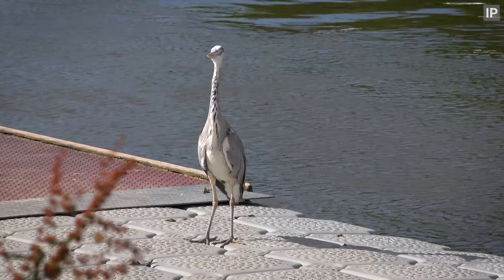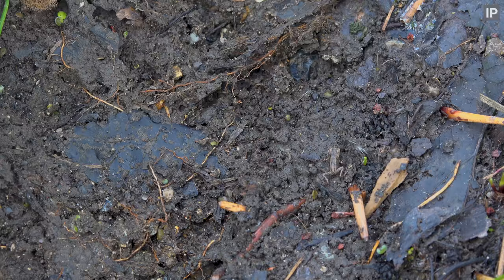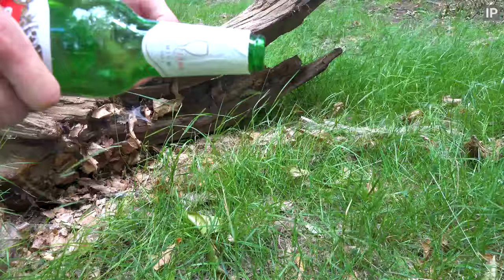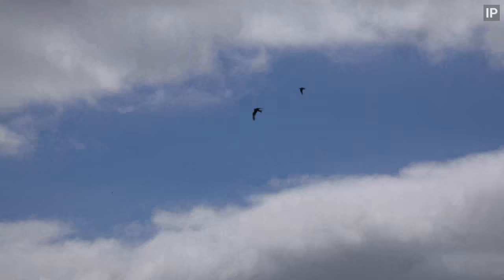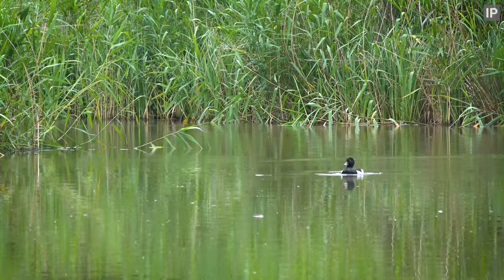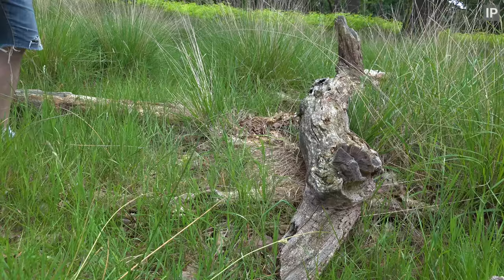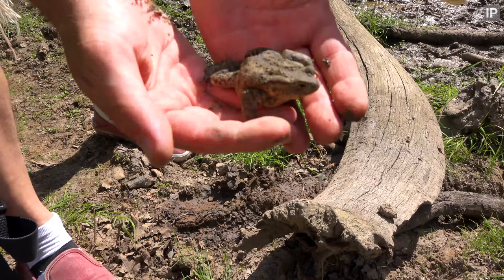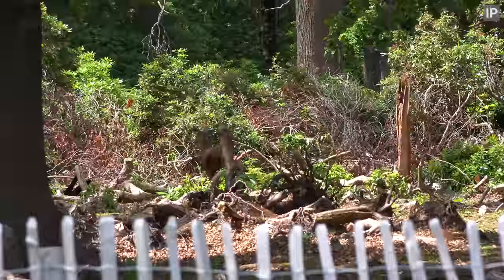Richmond Park - Wildlife, Herping Birds - June 16th 2017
I went in search of snakes, no luck but it was still a good day.